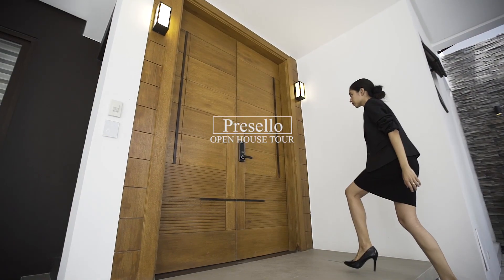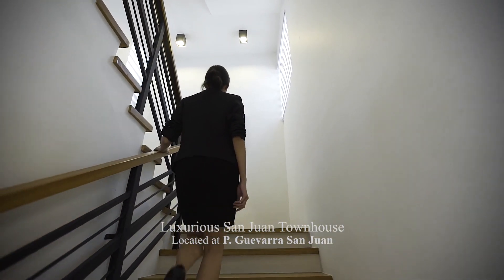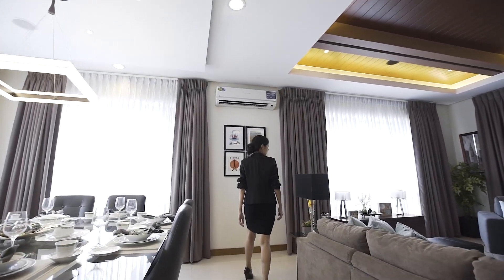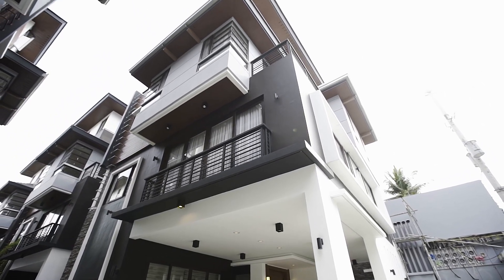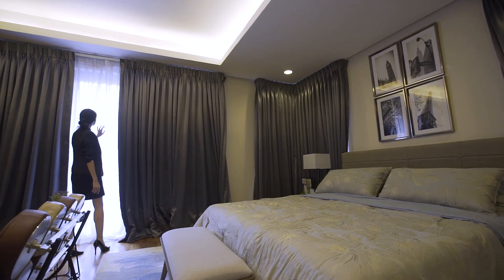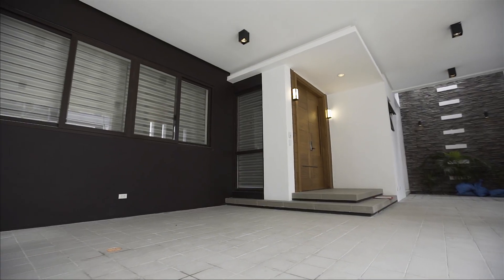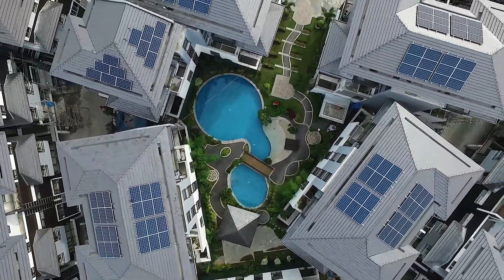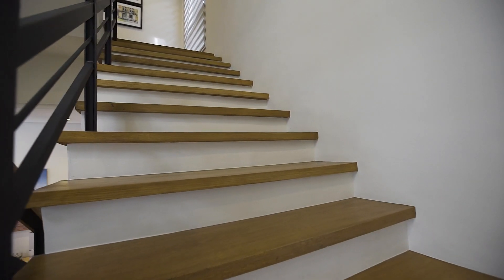House Tour 02 | Resort-Like Community | Upgraded San Juan Townhouse for Sale with Basketball Court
ID 1330

Upgraded New Townhouse in San Juan

Location: P. Guevarra , San Juan.

Luxury Townhouse located near Greenhills, Xavier and ICA high school.

Details:

4 Bedrooms
4 Toilet and Baths
Smart Home
Powder room
Beautiful Kitchen Countertop
Solar Power
Built-in Stereo System
Balcony
Outdoor Swimming Pool
Garden Area
Basketball Court
10 minutes away from Greenhills Shopping Center
10 minutes away from Xavier and ICA
10 minutes away from New Manila
10 minutes away from Robinsons Magnolia
15 minutes away from St. Lukes Hospital

Price range: Above 50,000,000 range